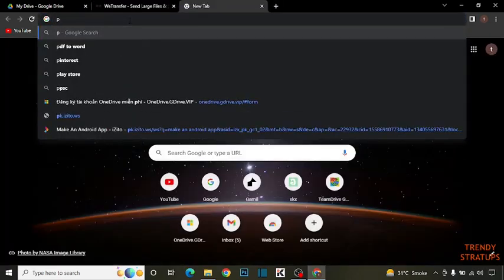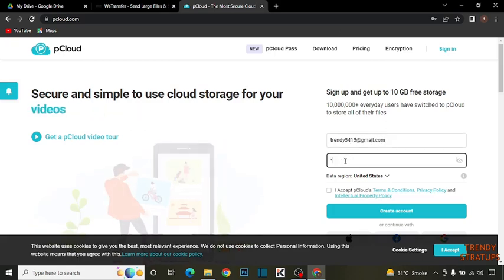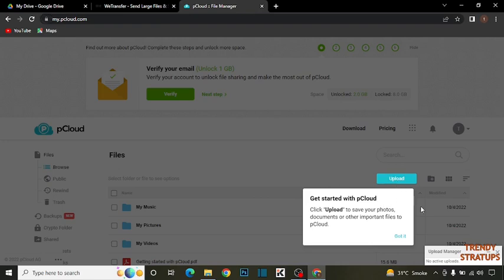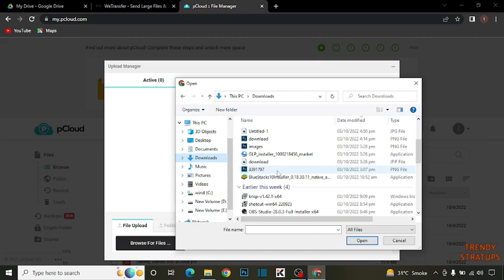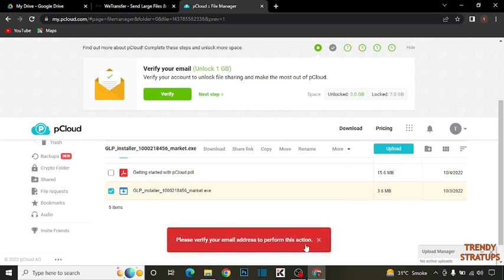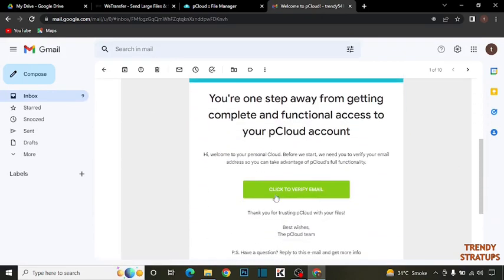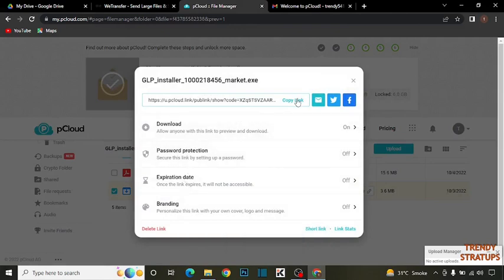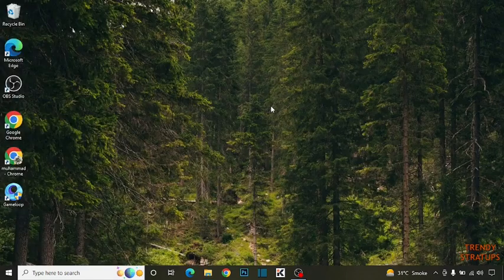How to Send Large Files For FREE 🔥 | Transfer large files online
Solved - How to Send Large Files For FREE | How to Transfer large files online.

Hi Guys, In this video I will show you How to Send Large Files For FREE.

I hope, This video will help you. So keep watching this video to Send Large Files For FREE and if you want more of these little tips and tricks, then please do subscribe to our channel and give a thumbs up.